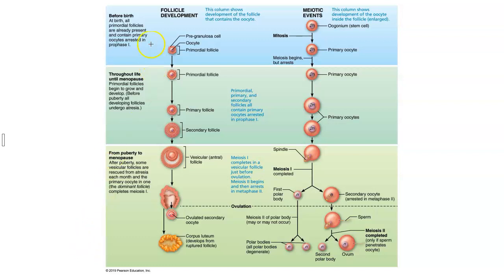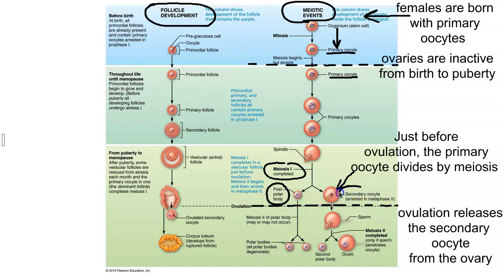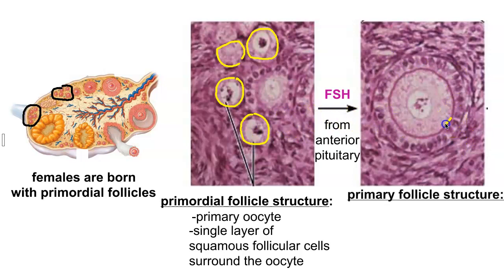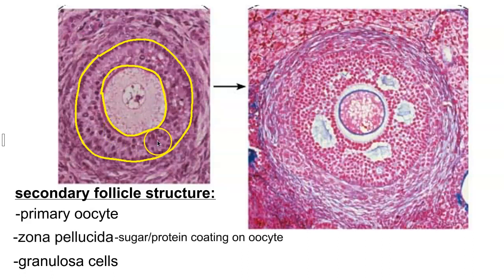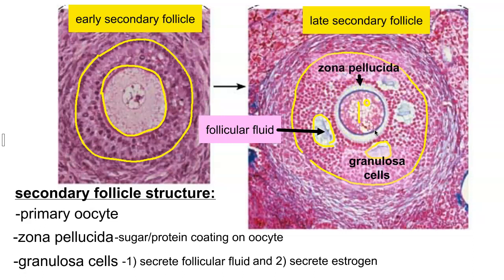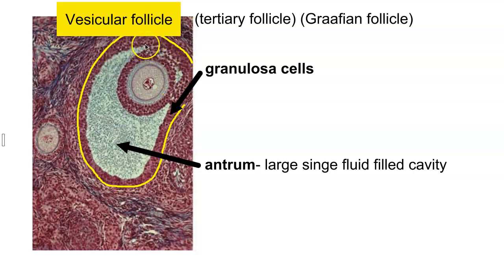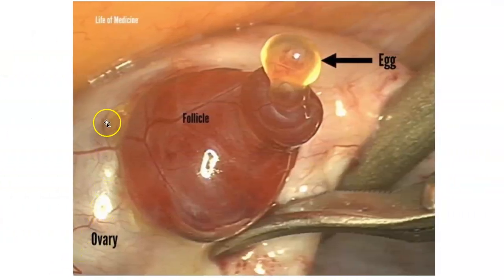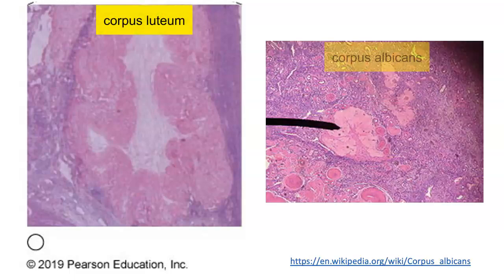Ovarian Follicle Development